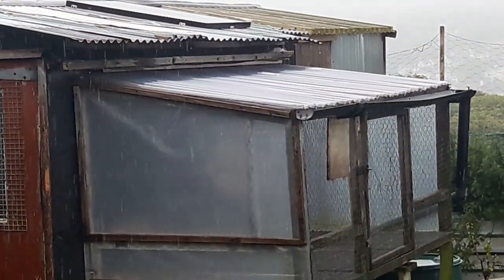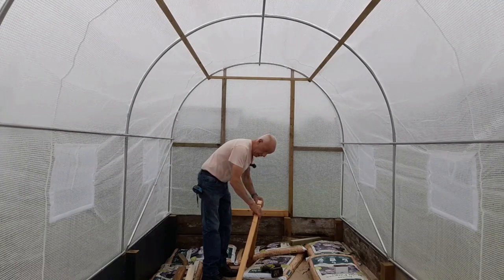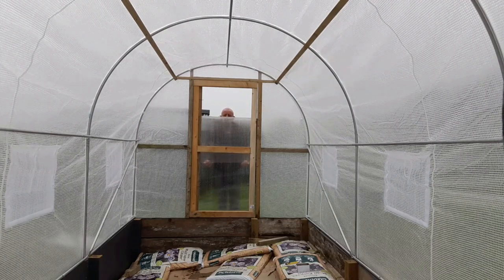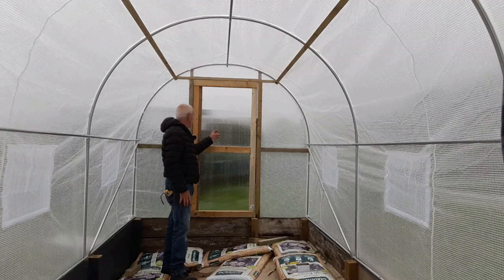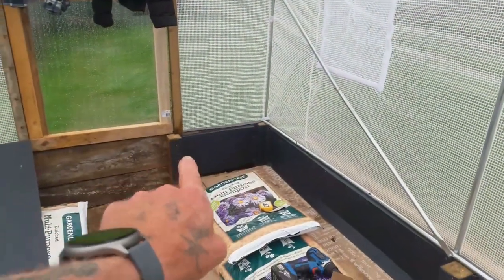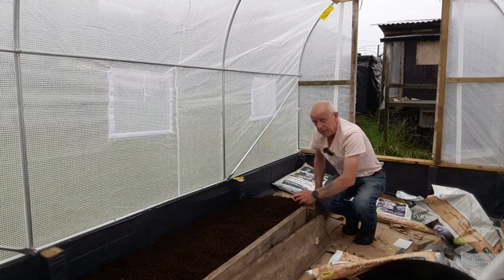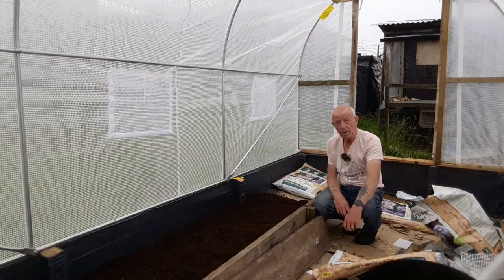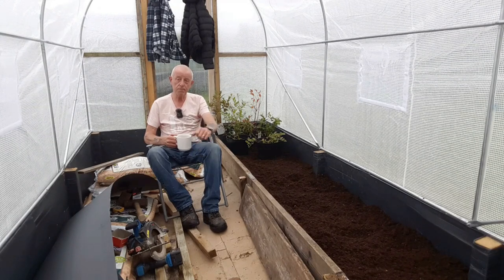Alan's Allotment #45 How to. Polytunnel build done RIGHT, Preparing the internal beds, and new door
How to. Polytunnel build done RIGHT, Preparing the internal beds, and new door.
In Todays Video I'm working mainly on the internals of the polytunnel putting in the raised beds for no dig, but its taking longer than i thought !